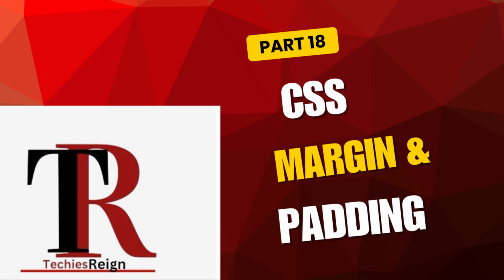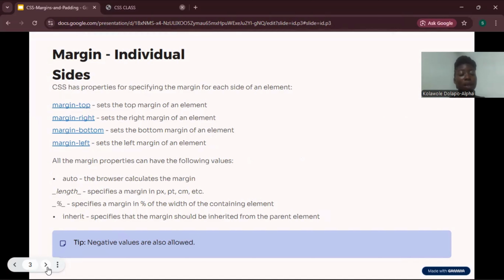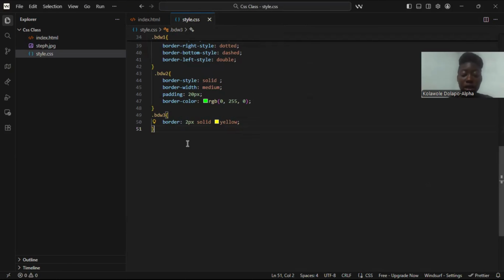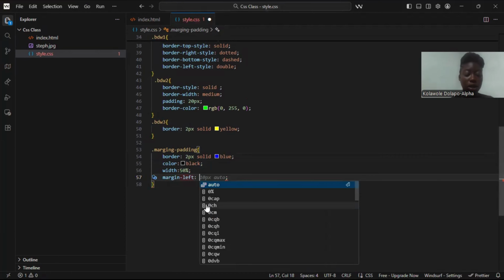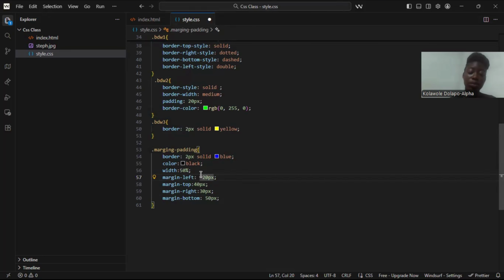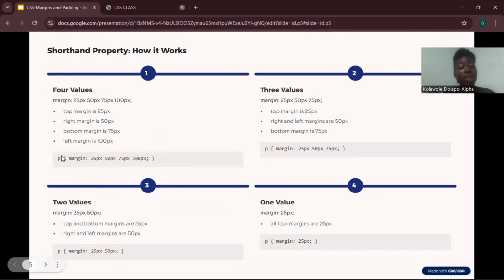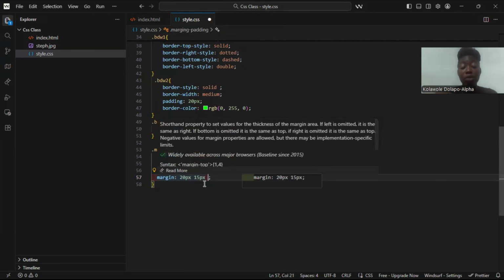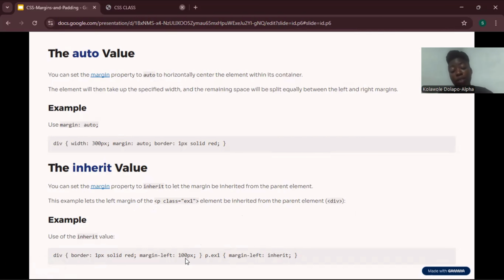How to add padding and margin in CSS